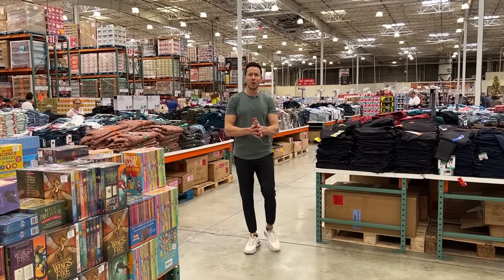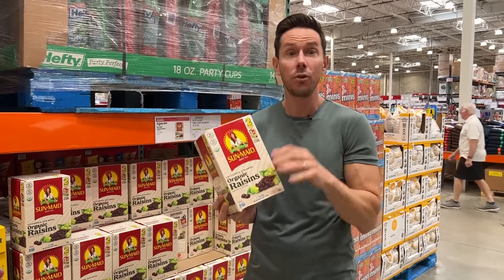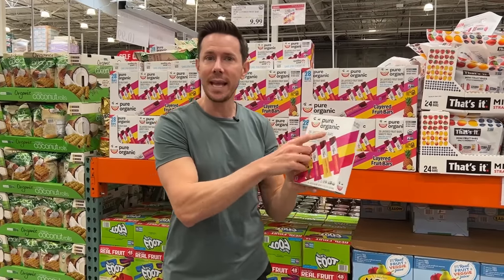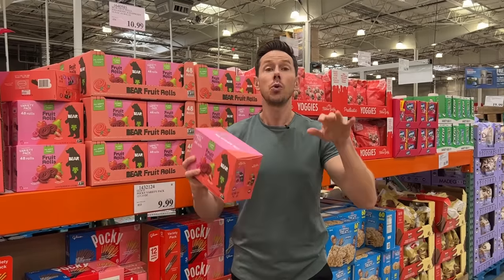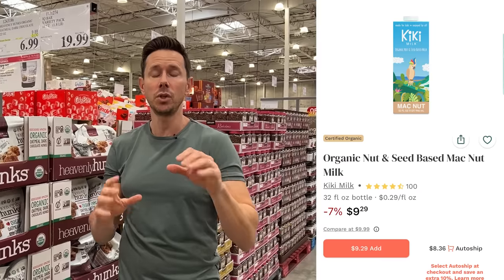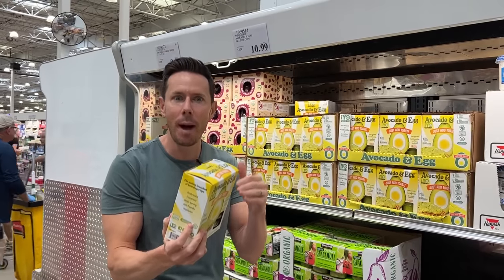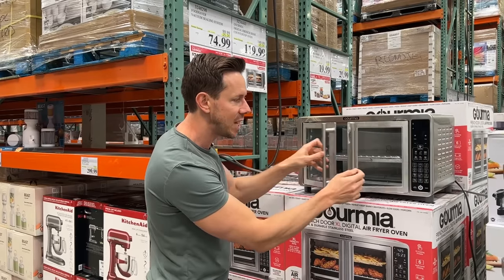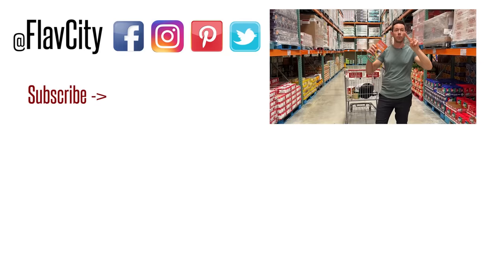Costco Deals For November - Part 1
Costco deals for November are here! Let's go shopping at Costco.

Thrive Market Faves:
Kiki Milk
Seven Sunday's Cereal
4th & Heart ghee
Thrive brand unflavored collagen peptides
Native forest simple & Thrive brand organic coconut milk
Thrive sweet potato chips in coconut oil
Thrive keto granola
Cappello's pasta & pizza crust

Personal Care:
Badger Sun, after sun, & bug spray
Thrive Rosey dishwasher detergent pods(rated one of best on market)

cookware promo link